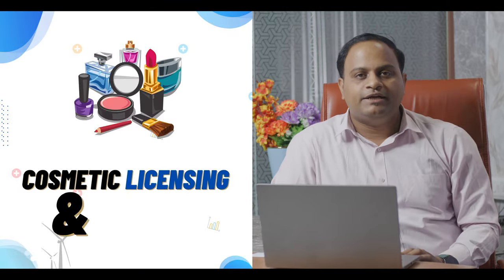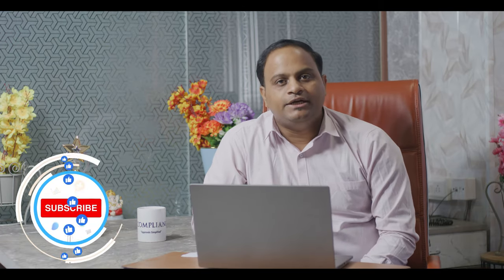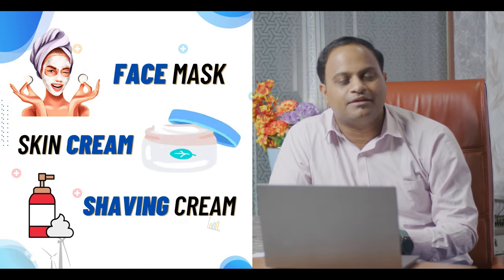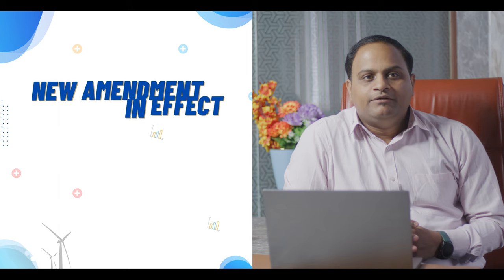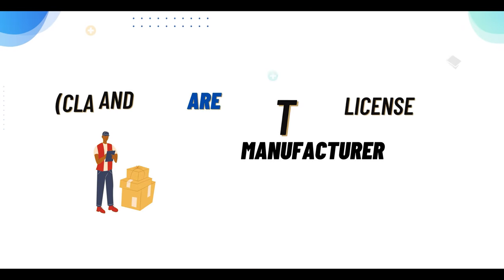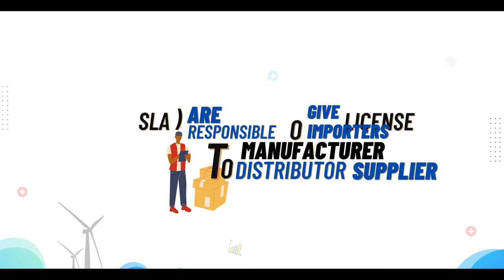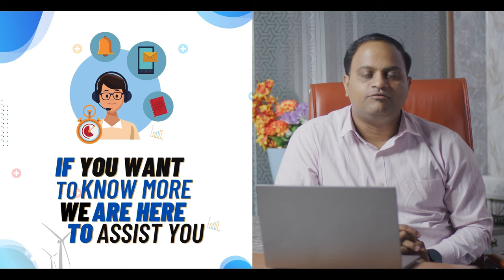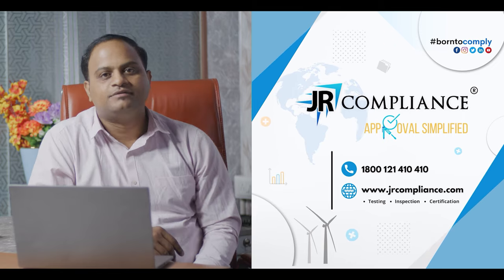CDSCO Registration For Cosmetics | CDSCO License | Approval , Documents and Other requirements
👉🏽 How To Apply For License To Manufacture Cosmetics | Cdsco Registration For Cosmetics | Cdsco License

▶ In this video, we will learn about the process of cosmetics registration and import license under the Drugs & Cosmetic Act 1945 & with new cosmetic rules 2020 which is issued by CDSCO, also it includes product category & classification and how to complete the cosmetics registration process & approvals

▶ In the current scenario, the cosmetics industry is exponentially growing in India & it is expected that it will grow three times more rapidly in the upcoming 5 years.

👉🏽 First, we’ll discuss, What cosmetics are?
▶ Basically, any article intended to be rubbed, poured, sprinkled or sprayed on, or introduced into, or otherwise applied to, the human body or any part thereof for cleaning, beautifying, promoting attractiveness or altering the appearance, and includes any article intended for use as a component of cosmetic.

👉🏽 Cosmetic products are classified into 4 major categories:
▶ Skin products, ( i.e, facemasks, fragrance powder, perfumes, shaving cream, face creams)
Hair and scalp products, (i.e, soaps, conditioners & shampoos, hair colors)
Nail and cuticle products, (i.e, chemical thinner, nail polish, bleach, hair removal creams)
Oral hygiene products, (i.e, toothpaste, mouthwash, mouth sprays)

👉🏽There are two types of cosmetic registration processes:
1️⃣ For manufactures
2️⃣ For importers ( Indian authorized agent, Importer, Subsidiary company, Self-owned company.

▶ Now we will discuss the new amendment which came into effect on December 15, 2020. In this rule, At first, the term, ‘ New Cosmetic’ was introduced, which means a cosmetic that contains a novel ingredient that has not been used anywhere in the world or is not recognized for use in cosmetics in any national or international literature.’ These new rules streamline the process of import registration of cosmetics.

▶ With time to time issuance of the notification, the Central Licensing Authority (CLA) and State Licensing Authority (SLA) have been entrusted with the responsibility to provide licenses to manufacturers, importers, and distributors in the Indian market.

👉🏽 Let’s move to the next part.
▶ First, the relevant form will be submitted through the online Sugam portal on CDSCO.
▶ The necessary documents will be attached & uploaded.
▶ The declaration for compliance as per D&C Act 1945 will also be submitted.
▶ Document scrutinization & review will be done by the SLA and CLA.
▶ In the case of the manufacturer, an inspection will be conducted by the SLA.
▶ In the case of the importer, the Central Licensing Authority will be directly involved.
▶ After the inspection, the inspector will submit the audit report to the concerned authority.
▶ After the authority will review the report, they will grant the license.

👉🏽 Here is all you need to know about Cosmetics & their registration process. We, JR Compliance are here to assist you in the registration process and its approval.